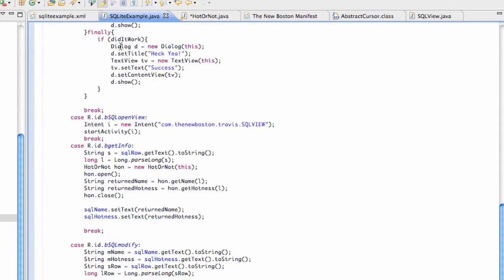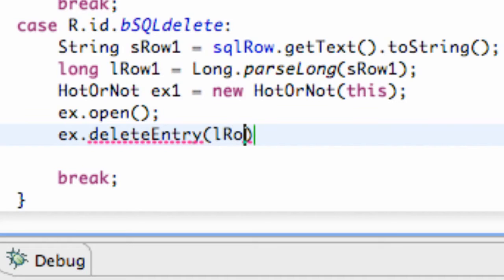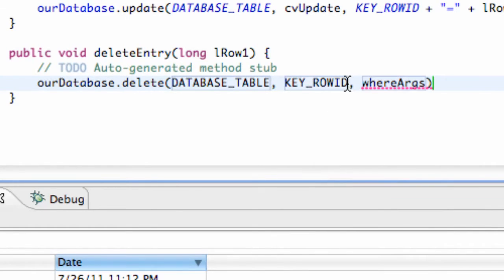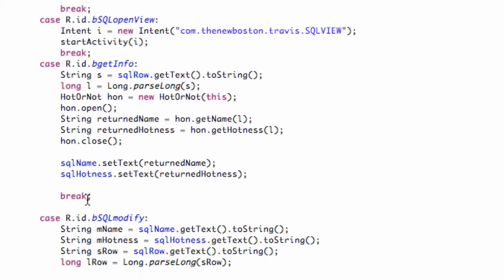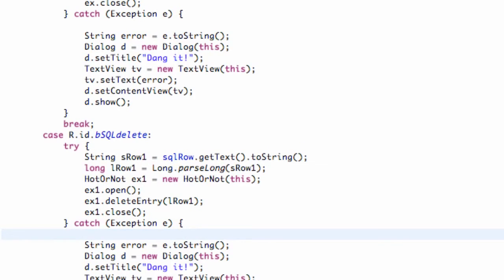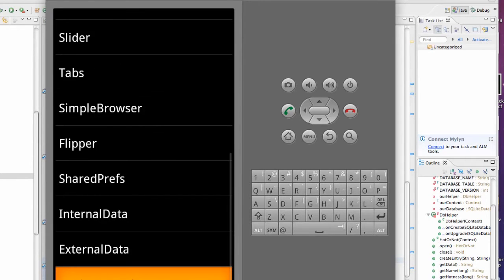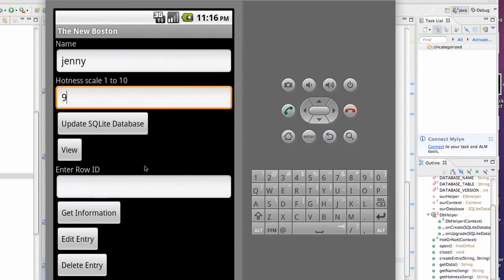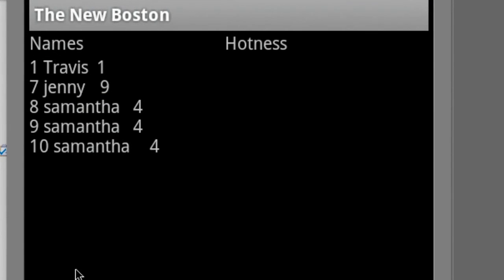Android Application Development Tutorial 124 Deleting Entry from SQLite Database YouTube